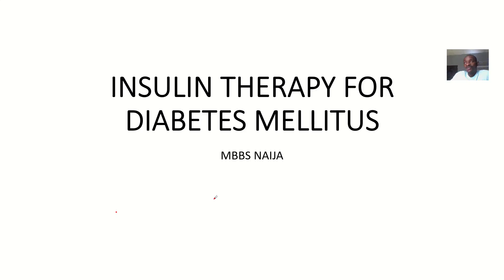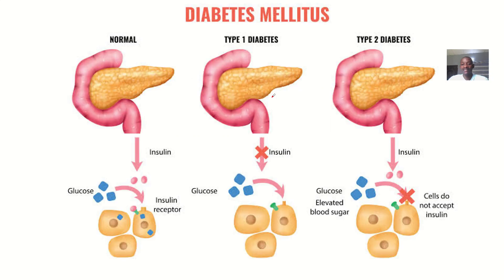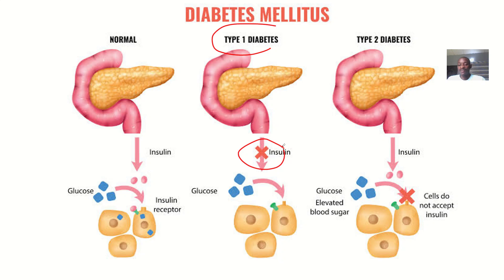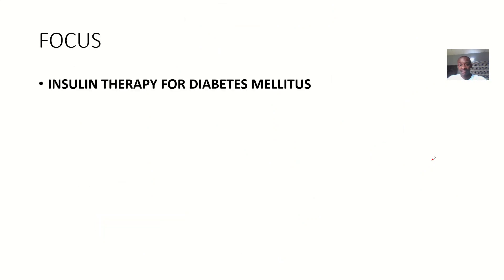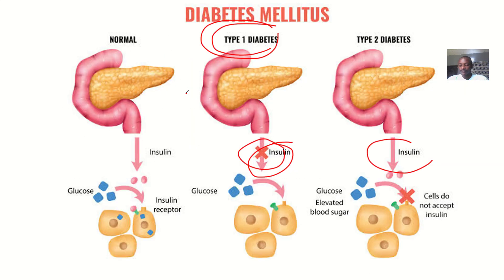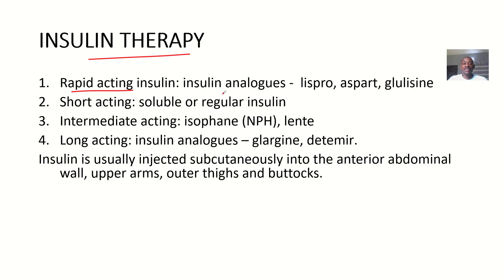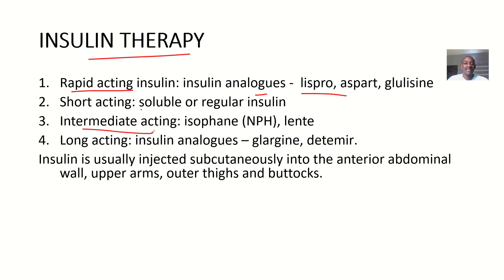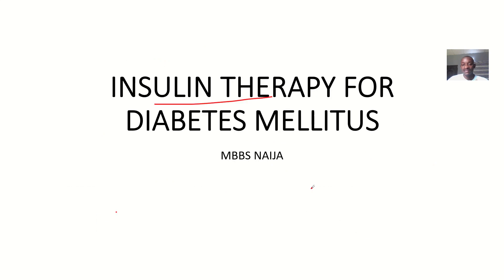Examples of Insulin Therapy for Diabetes Mellitus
Insulin Therapy Examples for Diabetes Mellitus:

Types of Insulin

1. Rapid-acting insulin (e.g., aspart, lispro, glulisine)
2. Short-acting insulin (e.g., regular, human insulin)
3. Intermediate-acting insulin (e.g., NPH, lente)
4. Long-acting insulin (e.g., glargine, detemir, degludec)
5. Premixed insulin (e.g., biphasic insulin aspart, human insulin 70/30)

Insulin Regimens

1. Basal-bolus insulin therapy: Long-acting basal insulin + rapid-acting bolus insulin.
2. Premixed insulin therapy: Fixed combination of intermediate-acting and rapid-acting insulin.
3. Split-mix insulin therapy: Separate injections of intermediate-acting and rapid-acting insulin.

Insulin Dosing

1. Initial dosing: 0.5-1.0 units/kg/day.
2. Titration: Adjust dose based on blood glucose monitoring and HbA1c.
3. Maintenance dosing: Individualized based on patient needs.

Insulin Administration

1. Subcutaneous injection (SC).
2. Insulin pump therapy (continuous subcutaneous insulin infusion, CSII).
3. Inhalable insulin (e.g., Afrezza).
4. Intravenous insulin (IV) for acute management.

Common Insulin Regimens

1. Basal-bolus: Glargine (basal) + aspart (bolus).
2. Premixed: Biphasic insulin aspart 70/30.

1. Basal: Glargine or detemir.
2. Premixed: Human insulin 70/30.

Gestational Diabetes

1. Basal-bolus: NPH (basal) + regular (bolus).
2. Premixed: Human insulin 70/30.

Monitoring

1. Blood glucose monitoring (BGM).
2. Glycated hemoglobin (HbA1c) testing.
3. Continuous glucose monitoring (CGM) systems.

Adjustments

1. Dose adjustments based on BGM and HbA1c.
2. Timing adjustments for meals and physical activity.
3. Insulin type or regimen changes as needed.

Important Considerations

1. Patient education and training.
2. Hypoglycemia management.
3. Insulin pump therapy risks and benefits.
4. Continuous glucose monitoring system (CGMS) benefits.